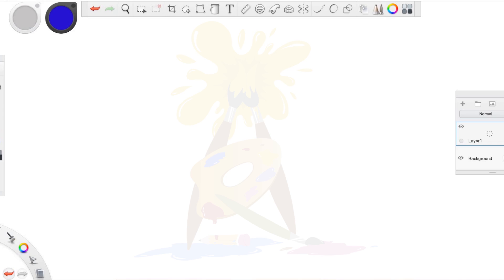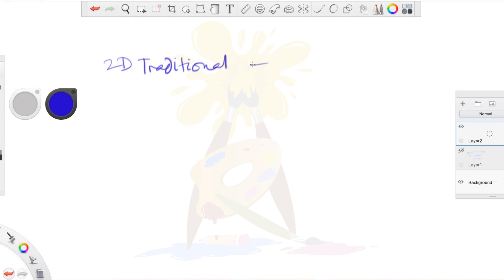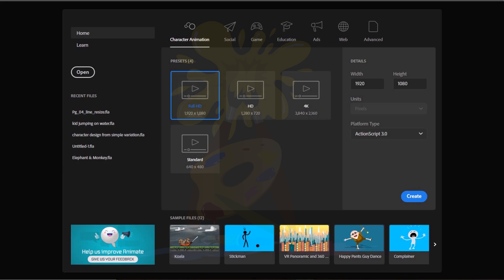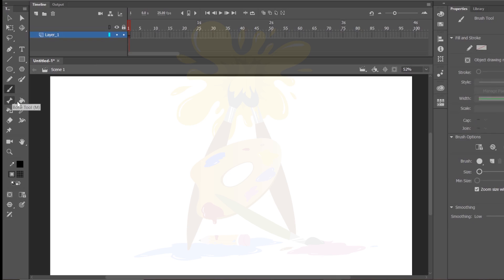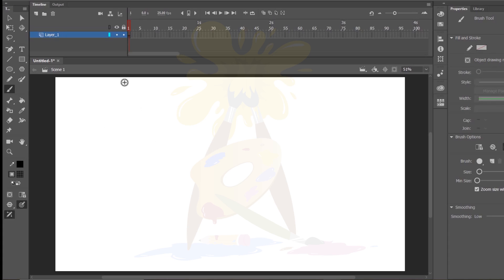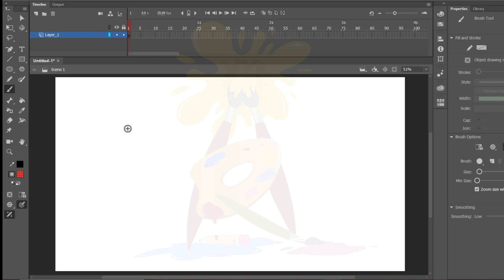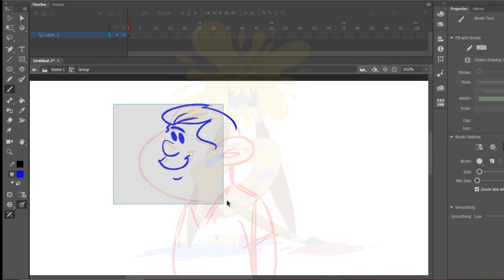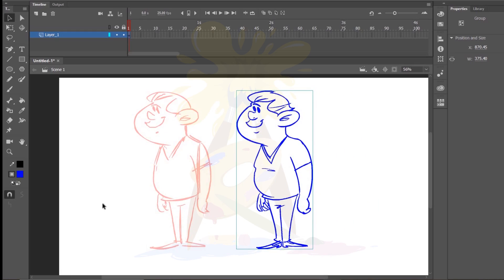An Intro to Animate cc | How I do Character Design in Animate cc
Hello friends, In this video, I am designing a cartoon character in Animate cc.  This is an introductory video of adobe animate cc software. Here I am showing how I design any character in animate cc. I will design a rough character and do the detailing. So please watch this video to learn new software and how I use it.

Please follow me if you really want to learn character design and animation. Thanks.

Please do practice to achieve drawing skills. Very soon you can draw your own Cartoon designs.

1. My Camera

2. My Lens

3. My Laptop

4. My Wacom

5. Headphones

6. Mic

7. My Pencils